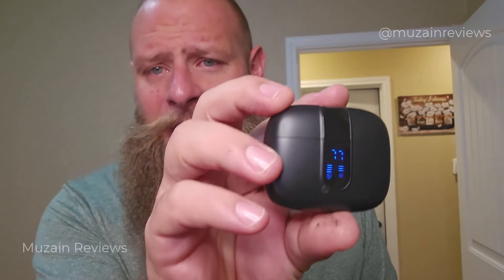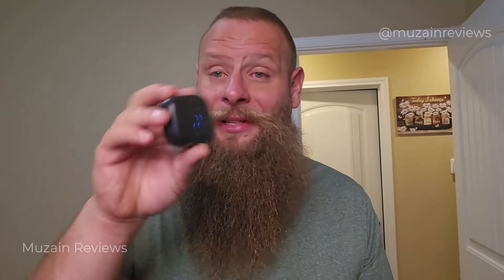TAGRY X08 Earbuds complete Review